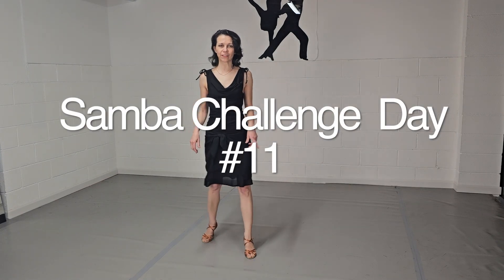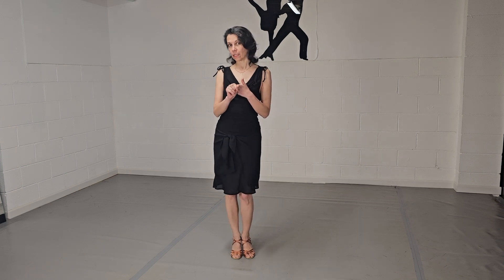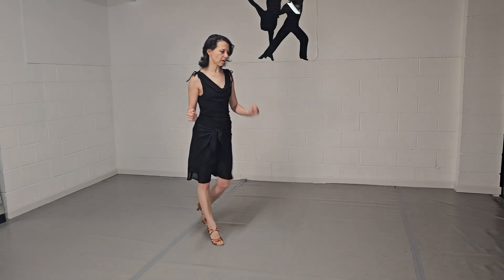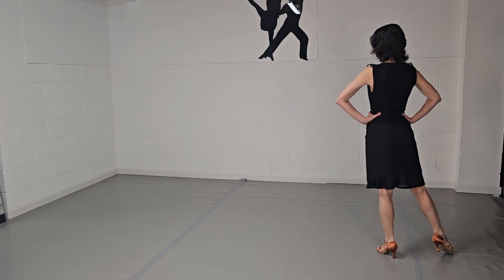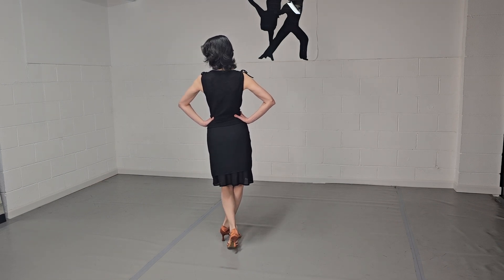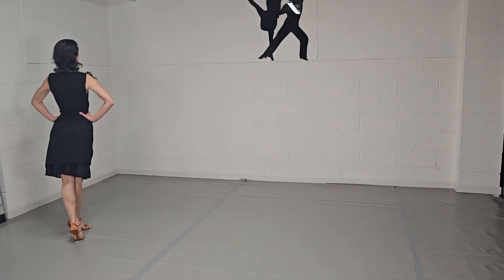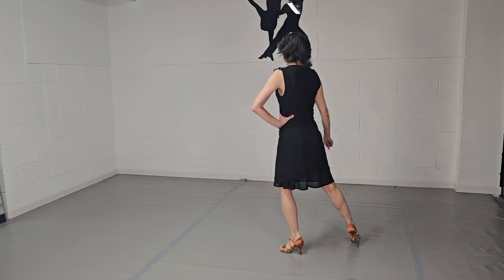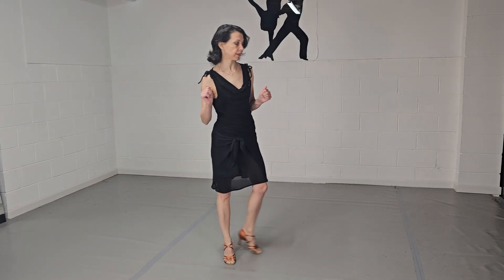Samba Online Lessons for Beginners, 2 Weeks Challenge. Day #11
Join Svetlana for an exciting Samba online tutorial designed specifically for beginners! In this video, Svetlana will guide you through the fundamental steps of Samba, offering clear instructions and helpful tips to get you dancing with confidence. Whether you're new to dance or looking to brush up on your skills, this tutorial is perfect for anyone eager to learn the energetic and vibrant rhythms of Samba. Let's dance